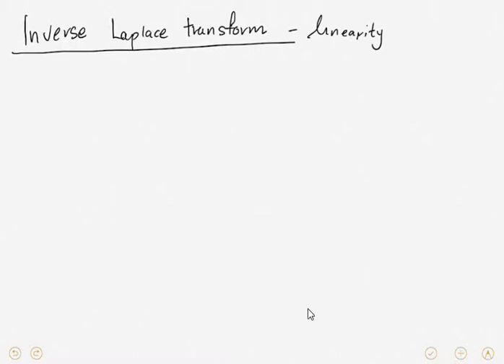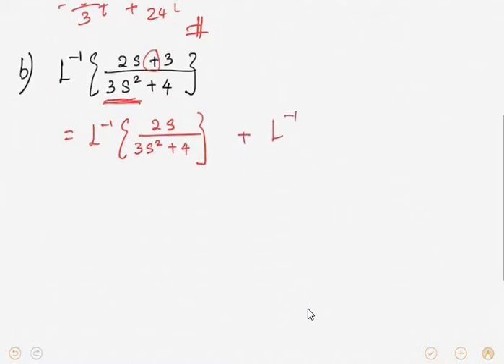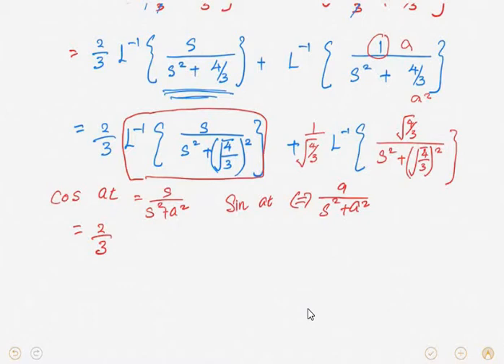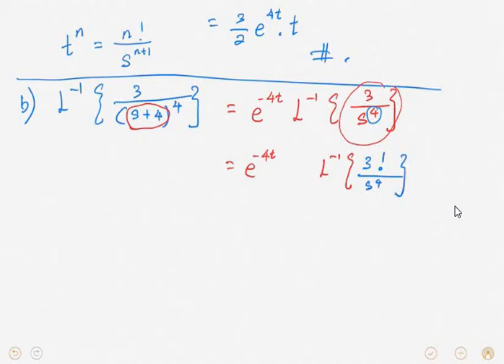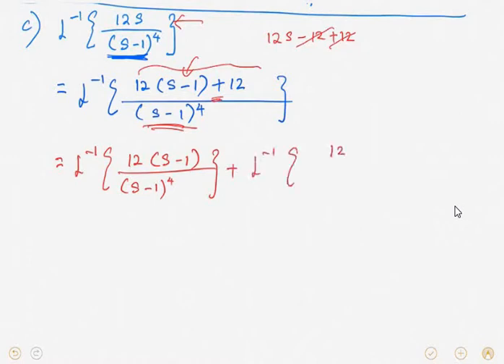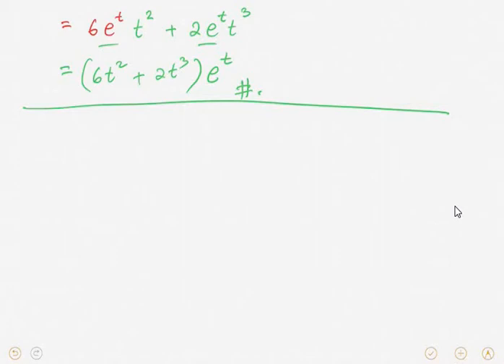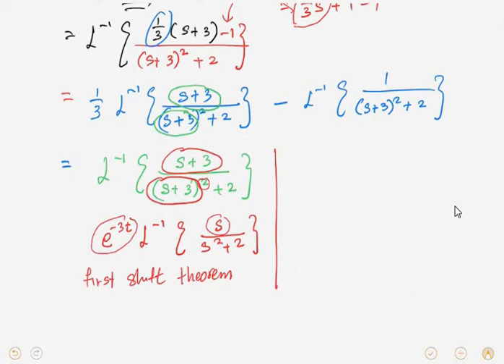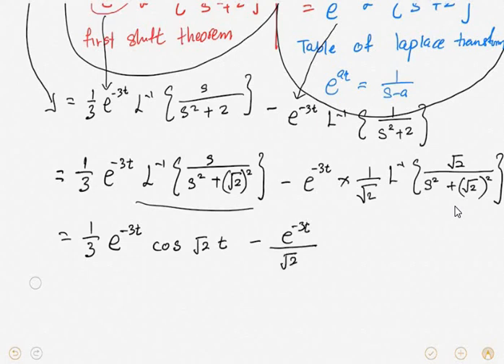Inverse Laplace transform using linearity and first shift theorem